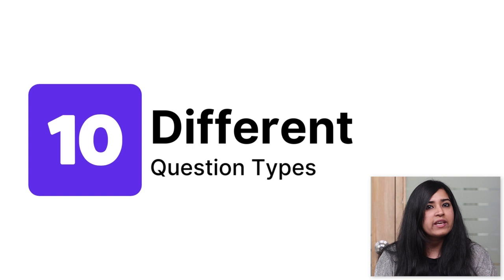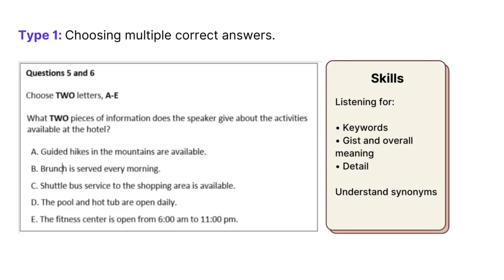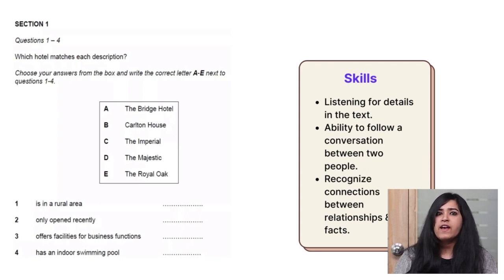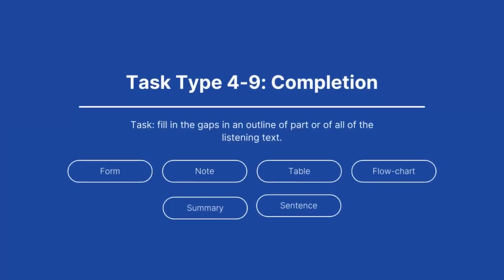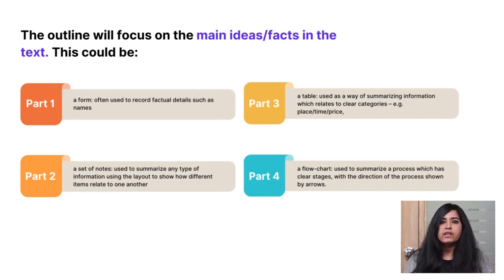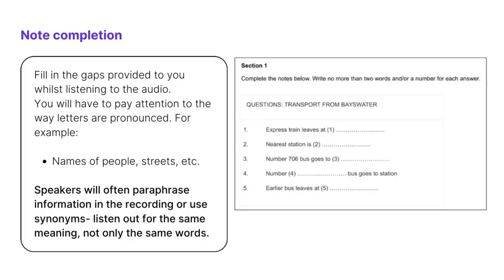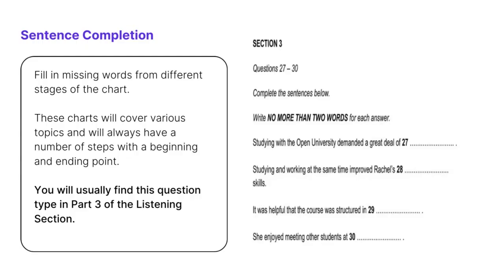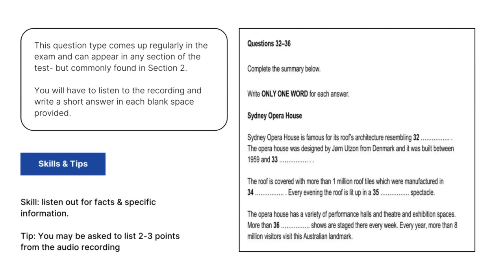All the different types of questions in the IELTS Listening Section | Lesson 3.2 | Band 8+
Welcome back to yet another comprehensive lesson on IELTS listening. This lesson is part of the full video learning series titled ‘Band 8+ - Complete IELTS prep. We recommend you take your time and go through all the individual lessons before watching any of these individually.

This course has been expertly crafted by Sarah Isaac, a TESOL certified IELTS instructor with 6 years of experience mentoring 800+ students. Sarah has a track record of teaching students who have always scored high in their English exams and especially IELTS.In this lesson, we go through the different question types you can face during an IELTS listening exam.

A detailed breakdown is given of the 10 question types with individual attention to all. The lesson also includes the top tips and tricks and things to remember while answering the questions for the IELTS listening exam.

The IELTS (International English Language Testing System) is the gold standard of measuring English Language proficiency for non-native English language speakers. Managed jointly by British Council and IDP, this test is mandatory in order to study abroad in 140 countries.

Timestamps

00:00 Intro
00:30 10 different question types
01:18 Question Type 1 - Multiple Choice
01:48 Question Type 2 - Matching
02:24 Question Type 3 - Labelling
03:11 Question Type 4-9 - Completion
06:29 Question Type 10 - Short Answers
06:55 Ending

You can start learning one-on-one today with detailed attention to your individual needs and goals. Give us a call at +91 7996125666.